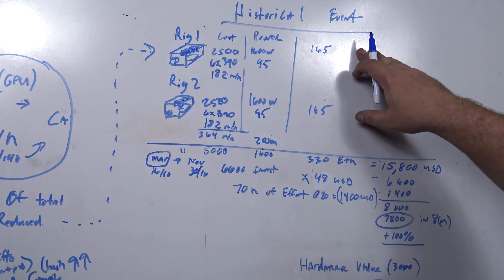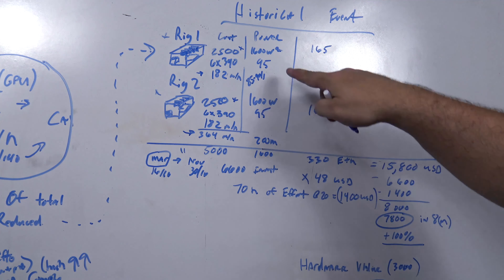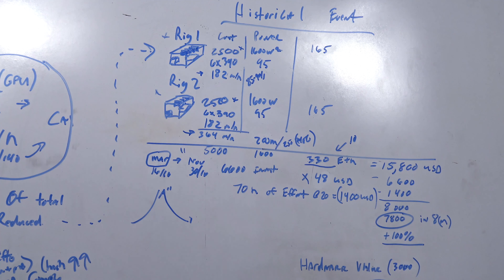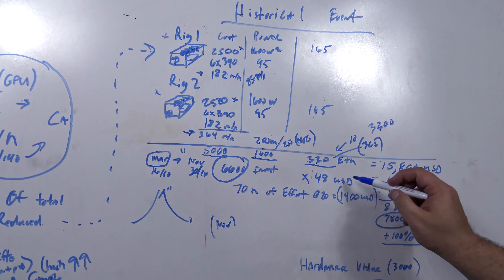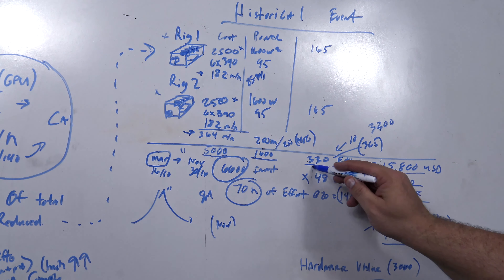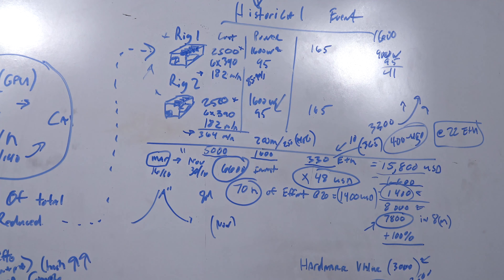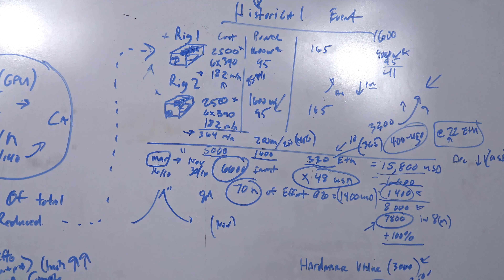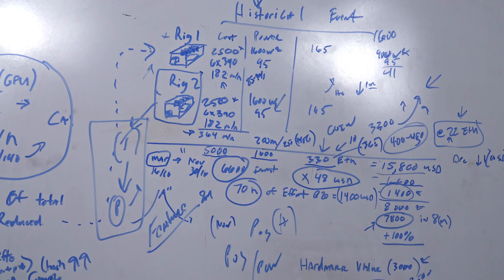Detailed historical account of a ethereum mining rig lifecycle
BBT brings another VLOG to you, finishing up yesterdays video, part 2 of 2, on a real account of a (2) Eth Mining Rig setup and its results from 8m of mining.

Video Credits
BBT - Michael Carter
Filmed with a Sony FDR-AX33 - recorded in 4k

 Rhode VMGO Microphone

Audio Credits

Song Sampled with Permission: P.R.E.A.C.H Stl - Submarine